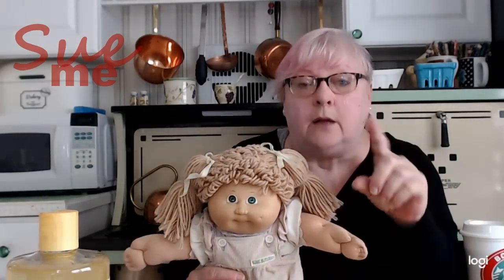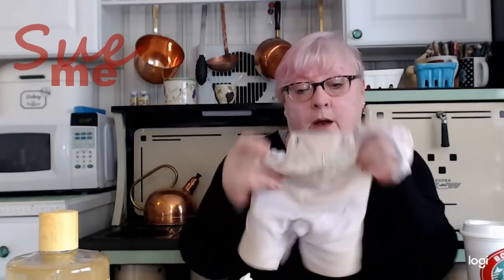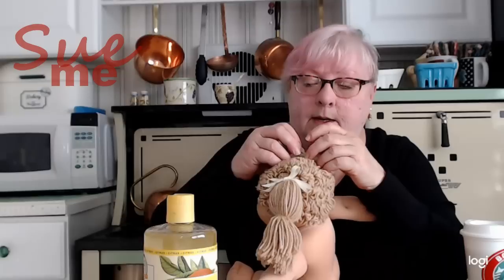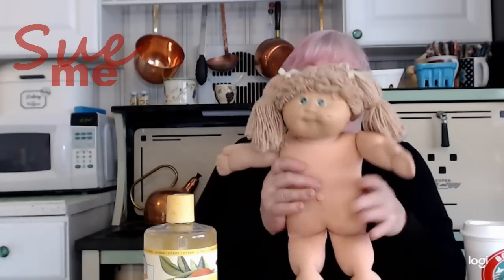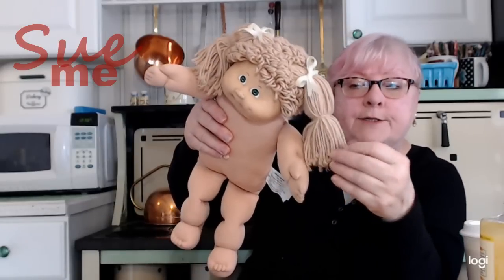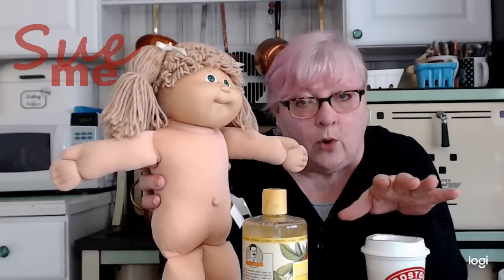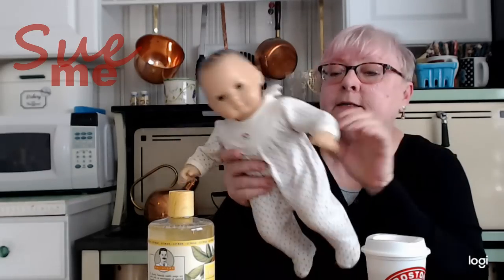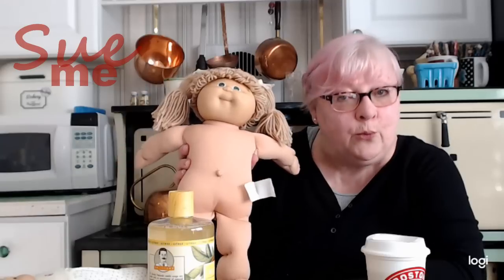Cleaning Old Dolls - I'm Going to Sell this Doll for 10 Times What I Paid for It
I'll need your name, mailing address and the type of pen you need.

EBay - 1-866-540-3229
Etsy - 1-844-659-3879